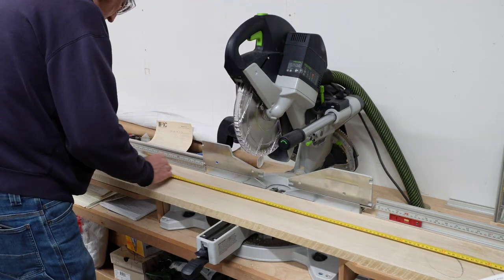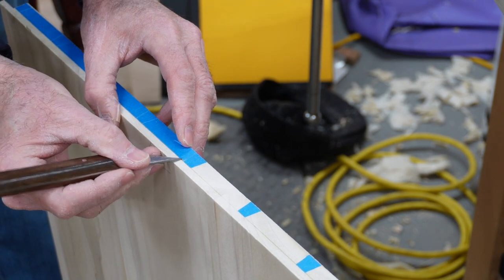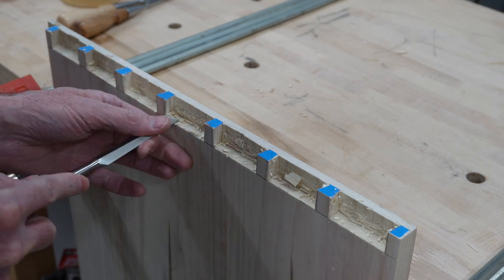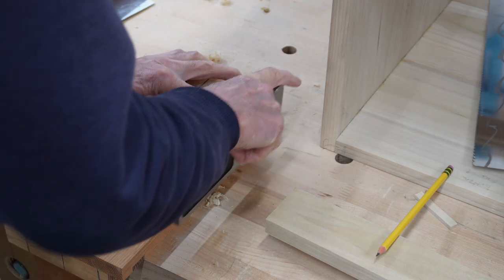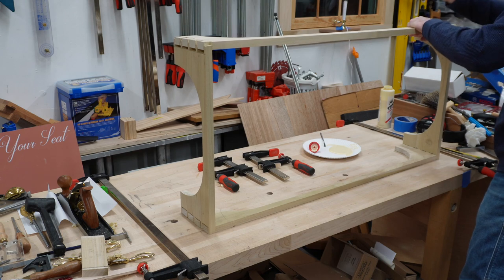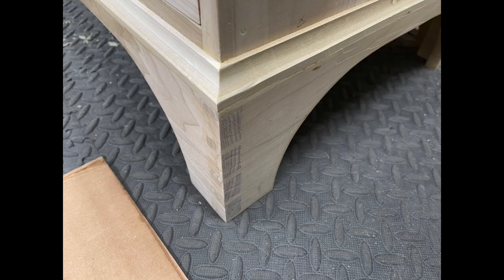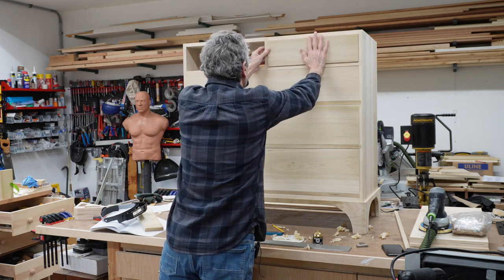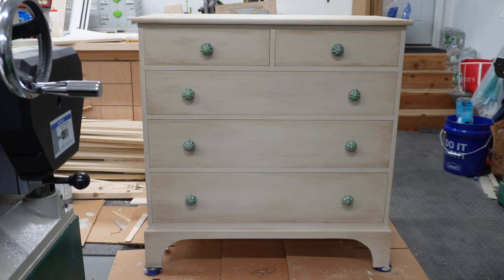How To Build A Shaker Chest Of Drawers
I purchased plans for a Traditional Shaker Dresser from Tom McLaughlin of Epic Woodworking (epicwoodworking.com).  Tom has been a full time woodworker for decades and is a great teacher.  The plans are full sized drawings and I even purchased the associated videos as well.  These are not 10 minute youtube video's.  There is well over 10 hours of video where Tom is building the chest step by step with a live virtual audience.  It's just like taking a woodworking class only the videos allow you to go back whenever needed.

So yes, I highly recommend the plans and videos if you are interested in building a Shaker Dresser and want some direction to do so.

Obviously I can't give out any measurements as they relate to the plans.

Here is a link to the detailed video on how I built the drawers for the chest

Here are some of the tools I used during the video.

True Position Tools (Cabinet Installation Jig)

Tooling Leather for drawer stops

Freud 99-019: 39/64" Radius Convex Edge Bit with 1/2" Shank (Bull Nose for the top)

Whiteside Router Bits 1806 Cove Bit with 5/8-Inch Radius, 1-3/4-Inch Large Diameter and 3/4-Inch Cutting Length (Cove Molding)